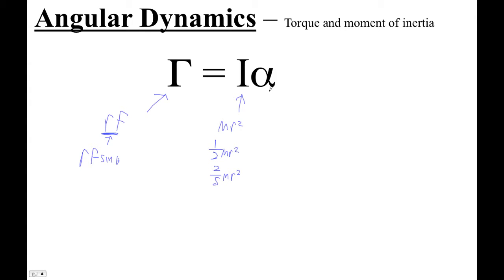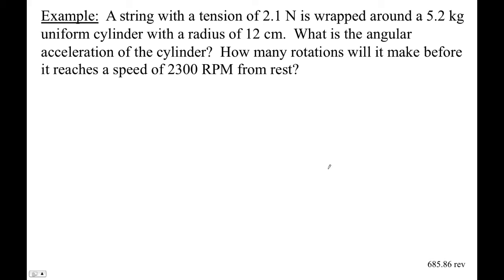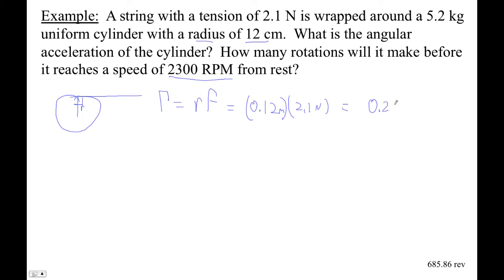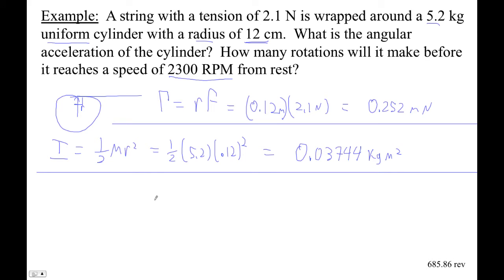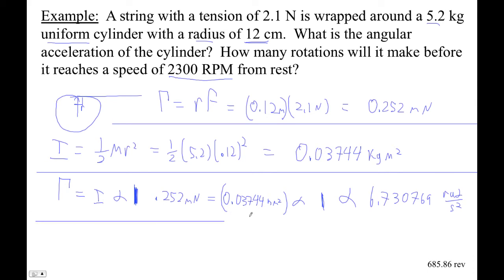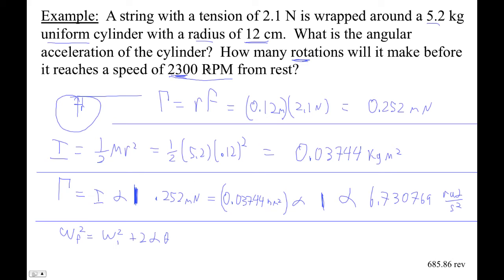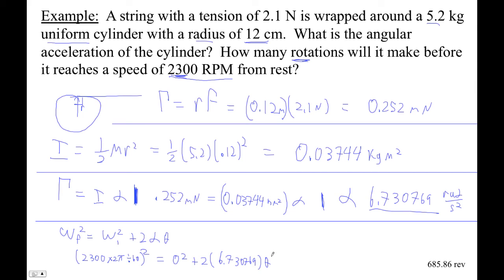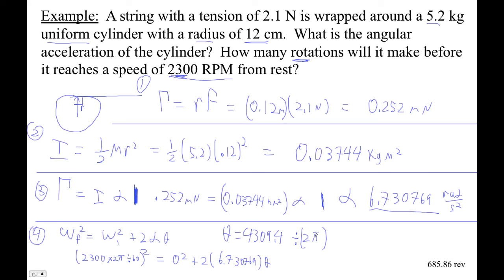HTPIB08H Angular Dynamics